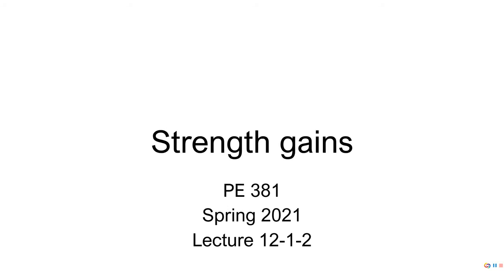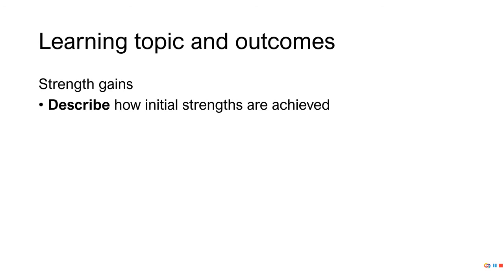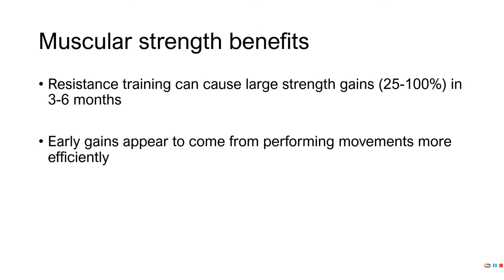PE 381 - Lecture 12-1-2 - Strength gains